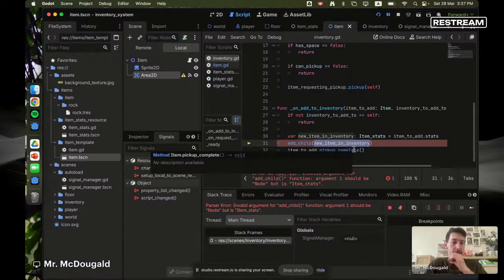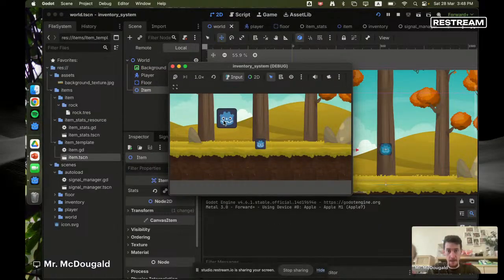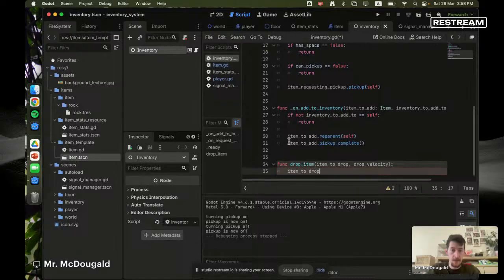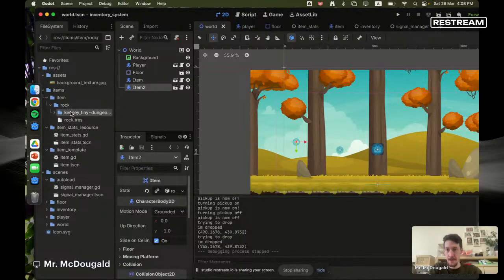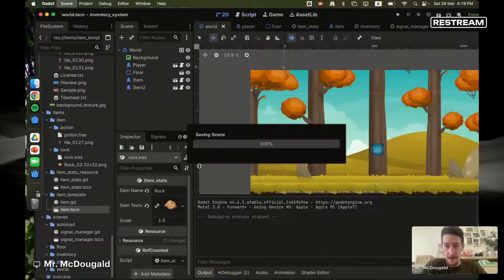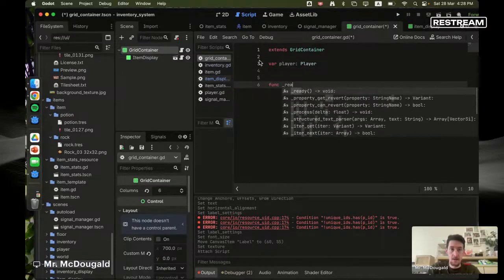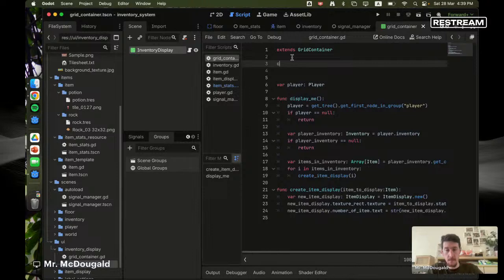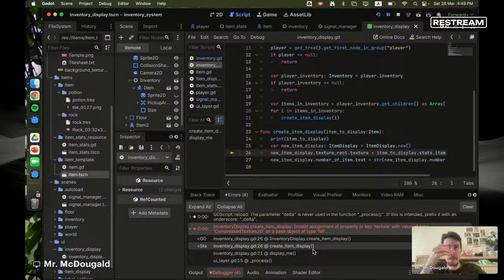Inventory System on Godot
My first attempt at an "inventory"